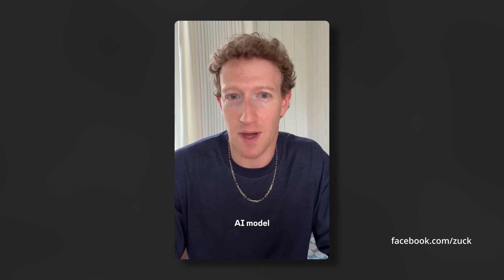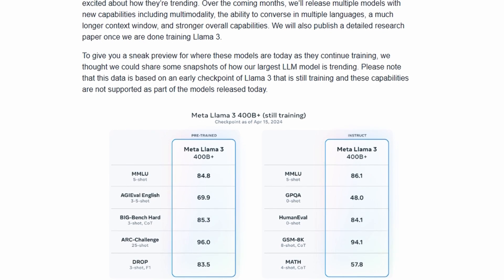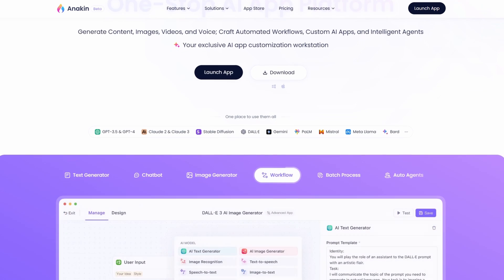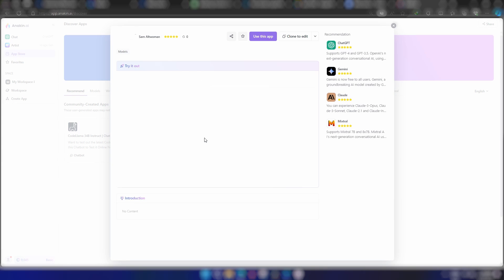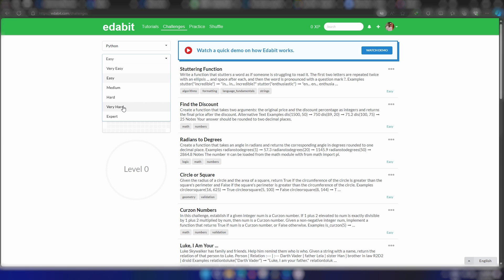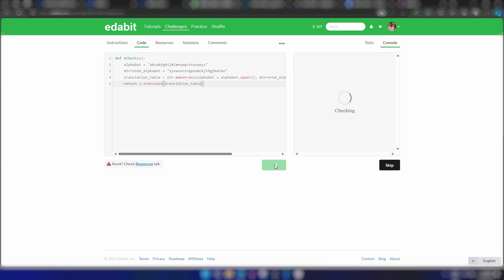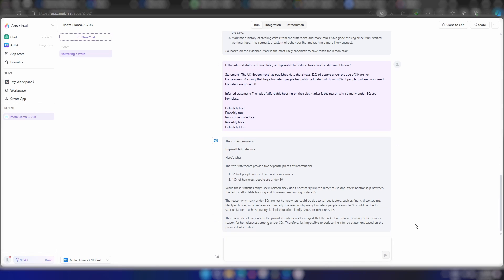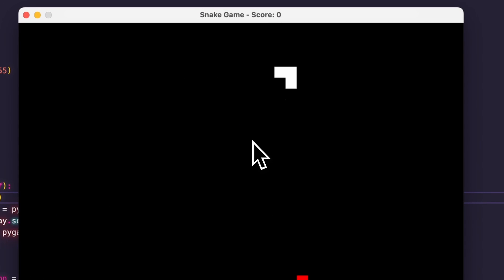Meta Llama 3: How to Access Meta AI in Your Country for Free without Using a VPN!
So, Meta has released its latest Llama 3 series, the most powerful open-source large language models to date.

According to Meta, its new 8B and 70B parameter Llama 3 models are a major leap over Llama 2.

Llama 3 can also generate images from text prompts.

Meta says that the Llama 3 release is just the beginning.

Over the coming months, it plans to launch additional larger and more capable versions.

If you wanna use Llama 3 now you can go to meta dot ai.

You can also visit the Llama 3 website to download the models.

Since Llama 3 is not available in my country I will be using Anakin AI to access it online.

Anakin AI is a one-stop platform to access all your favorite AI assistants, like GPT 4, Claude 3, Stable Diffusion, DALL-E 3, Gemini, and over 200 pre-built AI apps.

No matter who releases an AI model, you can always find it here.

I will put the link to their website in the video description.

All you need to do is sign up and go to the App store.

Write Meta Llama on the search bar.

Hit enter and you will see these two apps created with the Llama 3 70B model and the 8B model.

Let's test out the large 70B model. First, I will give it a simple coding task to finish.

Let’s give it another coding task, but this time it will be difficult.

As you can see, it finishes both the problems easily.

Next, I will ask some Logical Reasoning questions. Let’s see how it performs.

And, as you can see, both the answers are correct.

Now, I will tell it to write codes for a classic snake game in Python.

Let’s run the code in Pygame. And seems like the game is running perfectly fine.